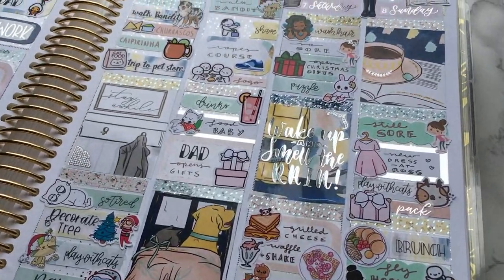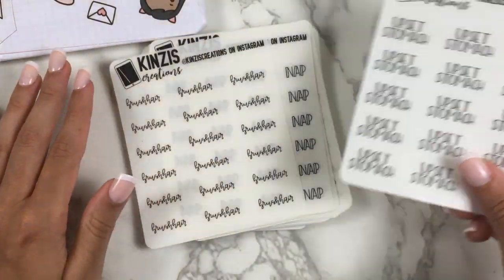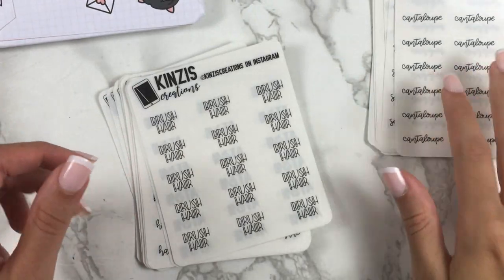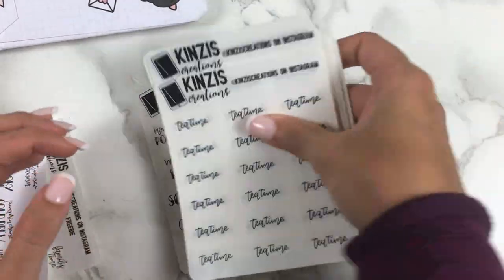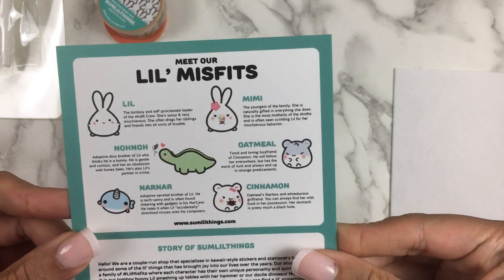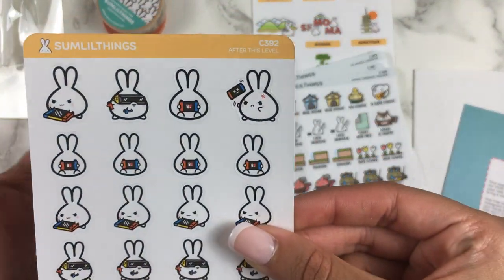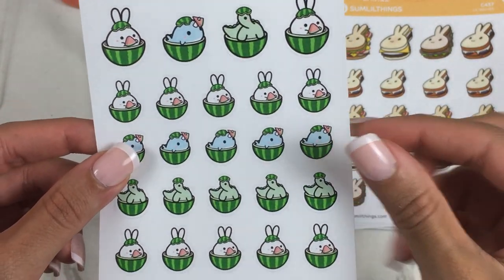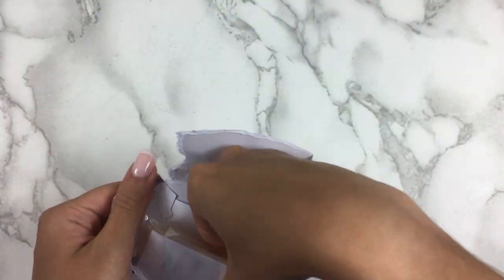Planner Sticker Haul #64 (characters and scripts)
Sticker Notes //
So thrilled about all the new SLT stickers! And the washi stand is so cute. I need a million more designs. Also all the WCS stickers are amazing too! I really had missed these shops.

Shops Hauled //
Intro (0:00)

Video Notes //
I had marked that I was supposed to edit some stuff out of the first section of this video but I couldn't find anything when re-watching it, so if you hear me coughing or drinking water or something, please let me know what timestamp so I can go back and fix it!! Hopefully there isn't anything but if there is, sorry in advance D'X

I'm including the names of the shops at the beginning of each haul section so you know how it's spelled and where to find it without having to open up the description! Hope that helps and makes the video look a lil more organised!

Let me know what types of videos you want to see on my channel!! A sticker organisation video is definitely next on the list.

P.S. I need sticker recommendations for:
~ snake stickers (already have Happy Daya and Joy of Planning)
~ Texas stickers (already have WIAM)
~ hurricane or wildfire stickers
~ rollercoaster stickers (already have Hey Soul Sticker)
~ hair brushing stickers (already have Pumpkin Paper Co)
~ hair dyeing stickers (already have Whimsical Cat Studio)
~ wax melt stickers (already have Rory's Sweet Addictions and JLynnPaperCo)

~ Pen: Pilot G-2 .38
~ Studio lights
~ Daylight bulbs
~ Phone (for recording): iPhone SE
~ Video editing software: VideoPad free version